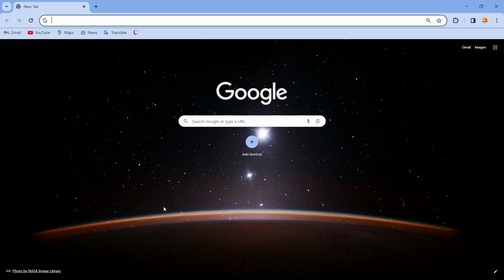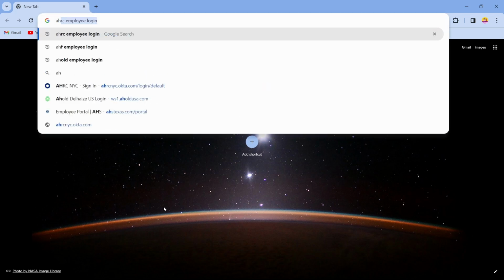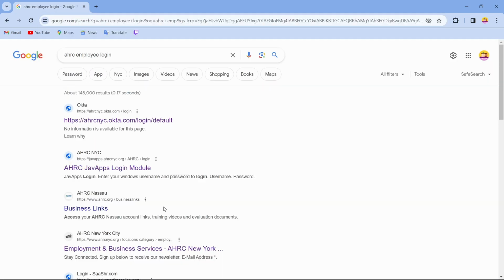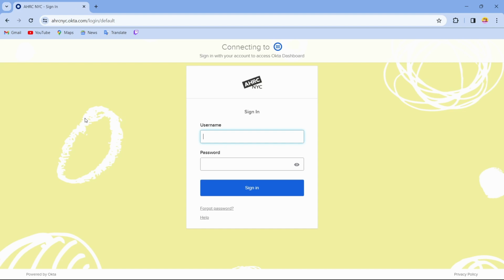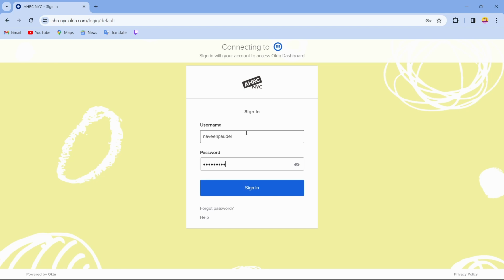How to Login to AHRC Employee Account?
Learn How to Login to AHRC Employee Account with quick and easy steps.

Stuck on how to Login to AHRC Employee Account. This guide from App Hacks 101 will help you navigate on logging into AHRC Employee Account with ease.